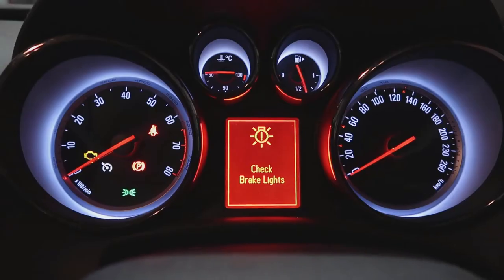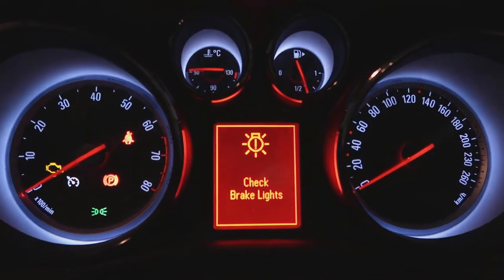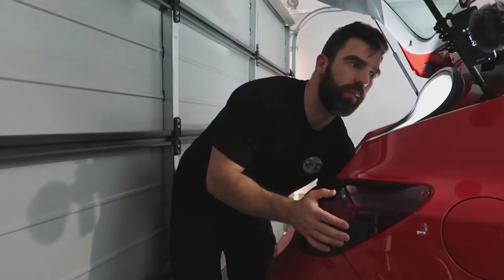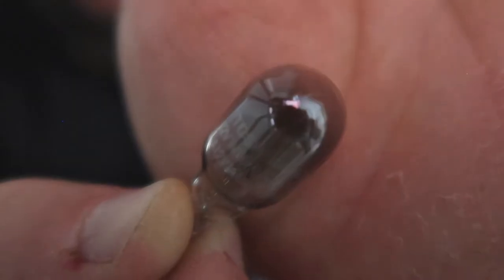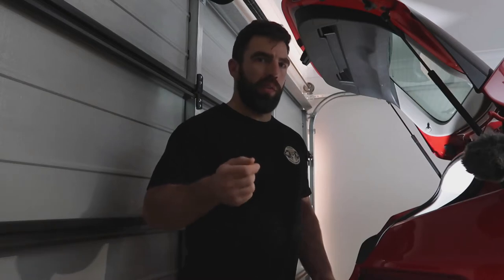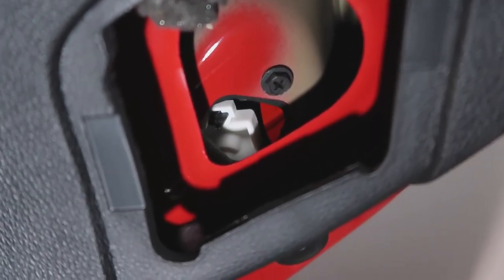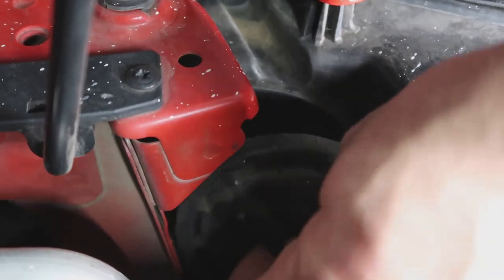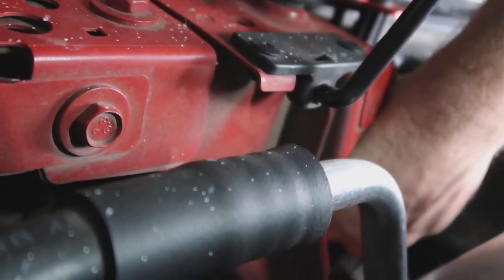Part 2 - how to check and change your lights - How to change your globes.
Part 2. We find out how to change your cars lights globes and explain some of the differences between common light globes so you can purchase the correct ones. Making sure that your car is safe for the road.

This is my Opel Astra PJ 1.6L Turbo. Your car will probably be different.

Be sure to comment and ask any questions you have.

Check out these links for parts, equipment and services that I use or mention in the videos.

Parts: (these are some commonly interchangeable globe variants that may fit your car).
Brake & tail bayonet
Brake & tail wedge
Taillight or indicator bayonet
Wedge parker/number plate

Gear that I use to film:
Small portable adjustable brightness led lights
Softbox lights + tripods
Rode video micro microphone
Camera canon G7X mark ii
Mini JOBY gorilla tripod
Large tripod

Dale Verdon is no longer a practising mechanic; Therefore, the above content should only be taken as general advice. In place of any mechanical problems, you should seek out a professional practising mechanic in a functioning mechanical workshop. You should always seek professional advice and guidance before performing any mechanical diagnosis, servicing, maintenance or repairs on any vehicle.